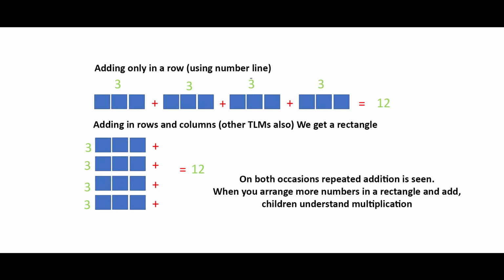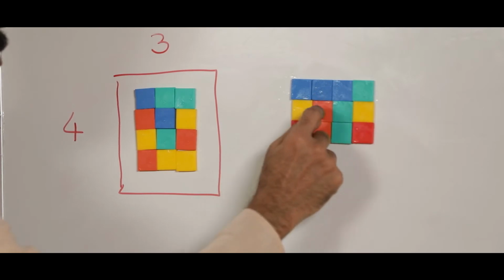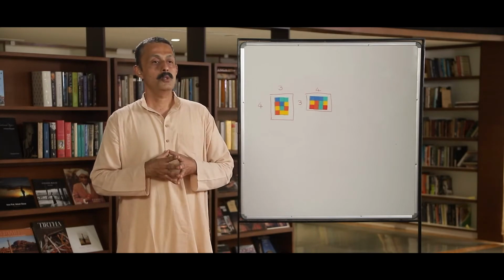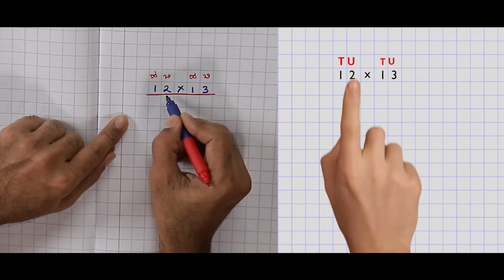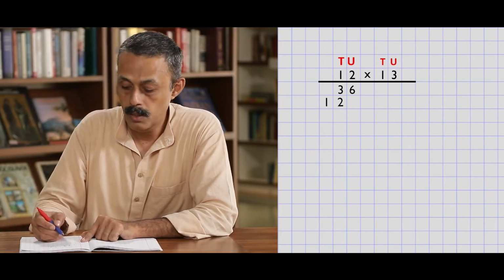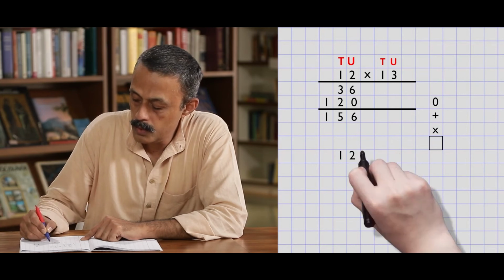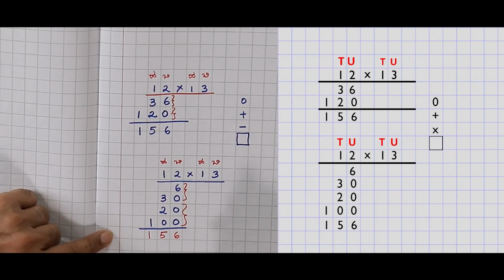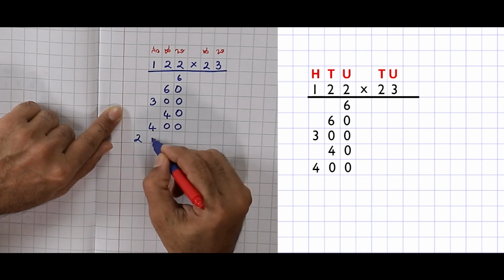Multiplication (English - Full Concept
A training video for teachers, on how to use the Ganitha Kalika Andolana math Kit effectively and help your children learn the concept of 'Multiplication'.